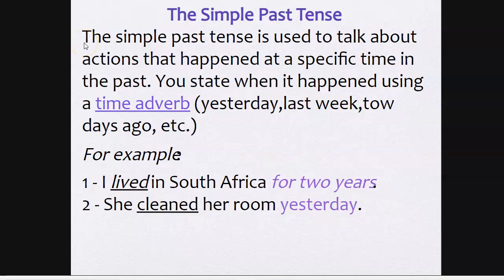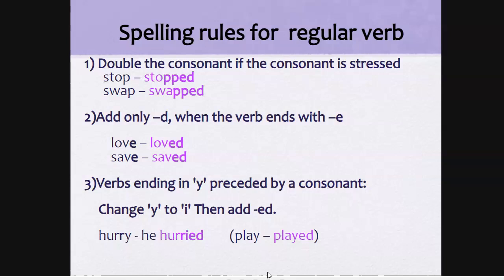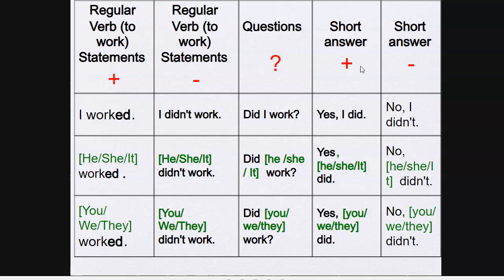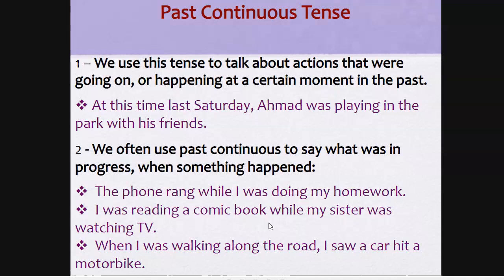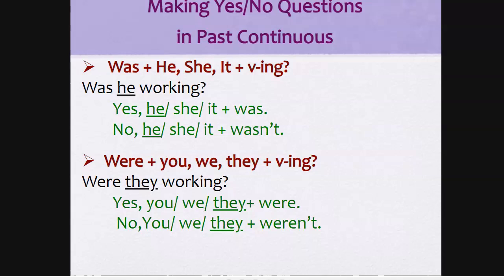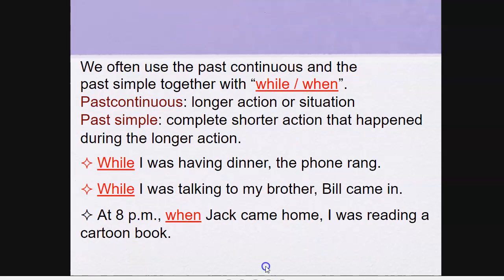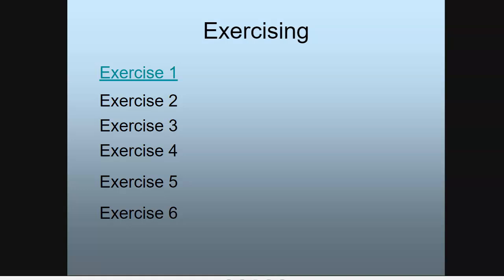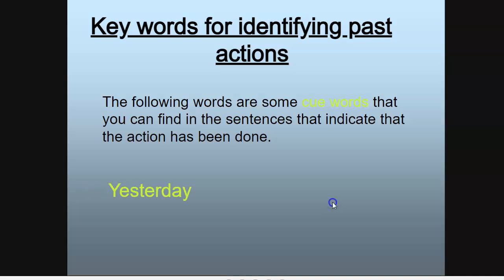Past Simple Умирзакова А